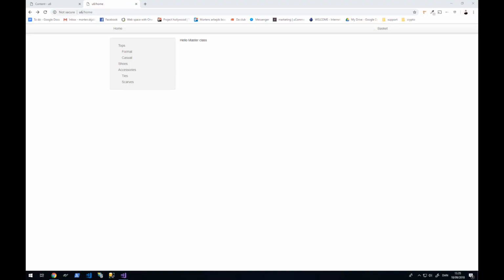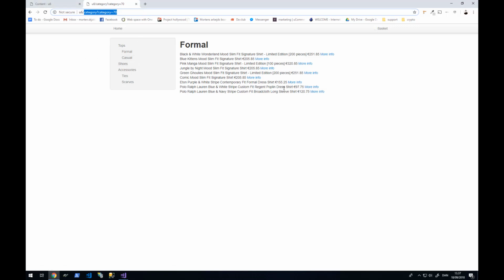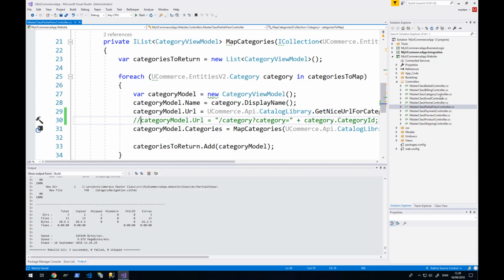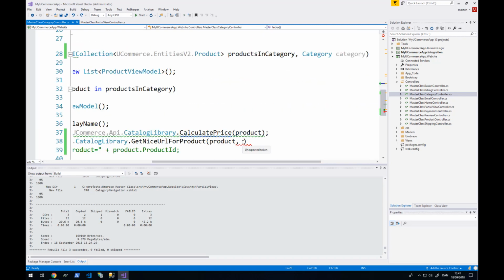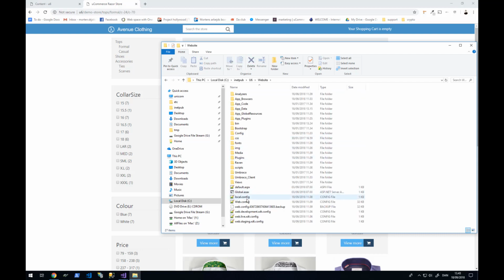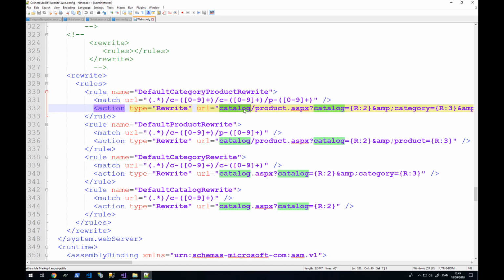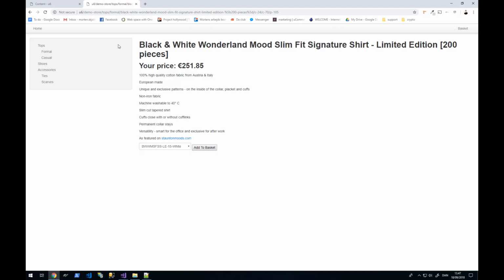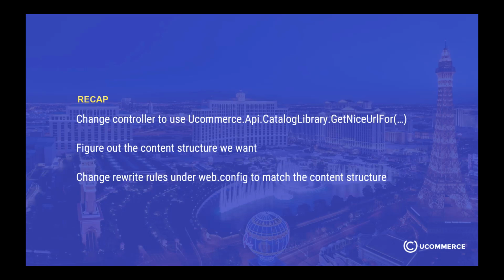Ucommerce Academy - Enable Nice URLs For Your Webshop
Learn how to enable Nice URLs on your webshop using the top level APIs. See how to convert from the master class solution and easily change how the website behaves using standard ASP.net techniques.

We're using Umbraco as an example, but please note that this way works in all CMS integrations for Ucommerce